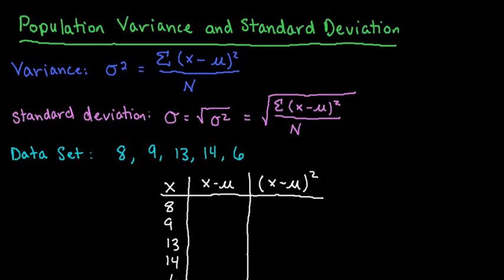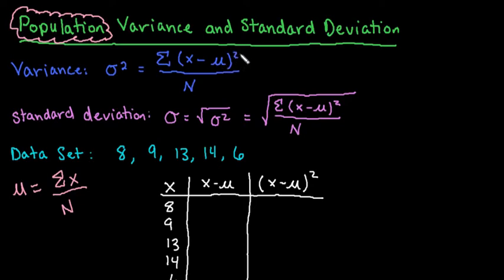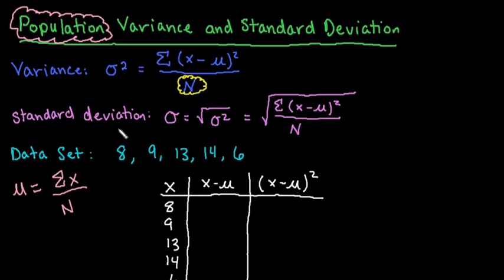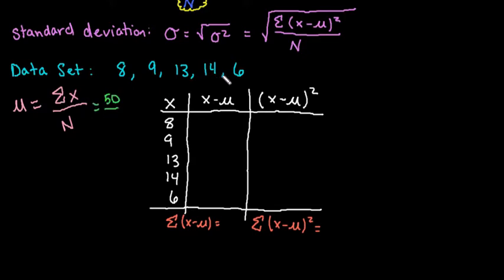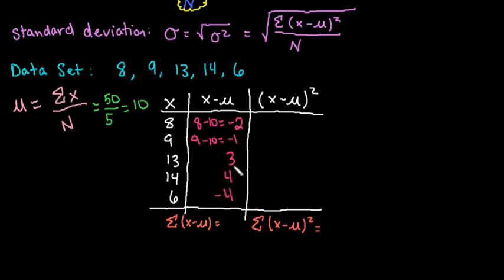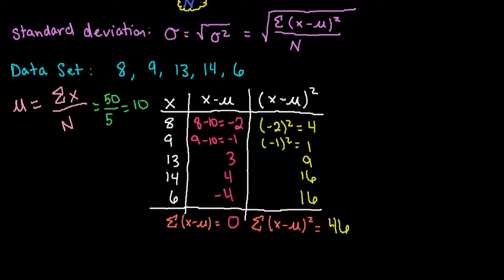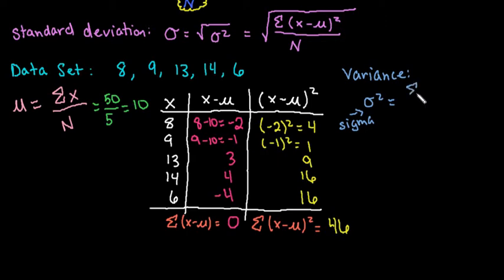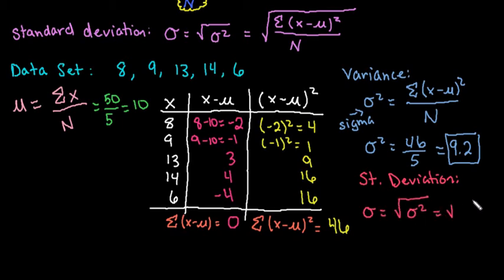Population Variance and Standard Deviation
Learn how to do hand calculations to find the population variance and standard deviation. This process is only practical for small data sets.